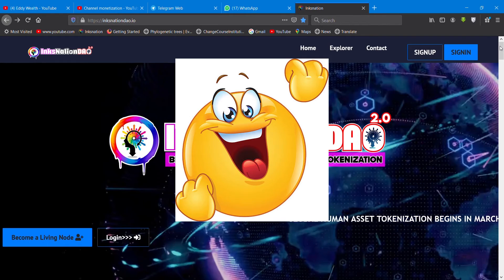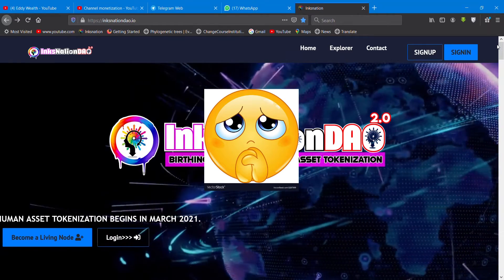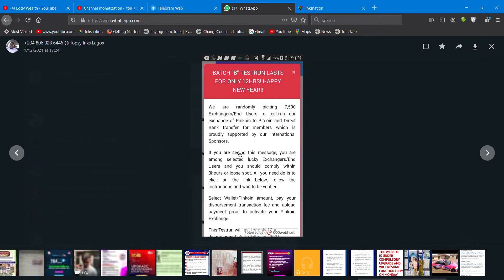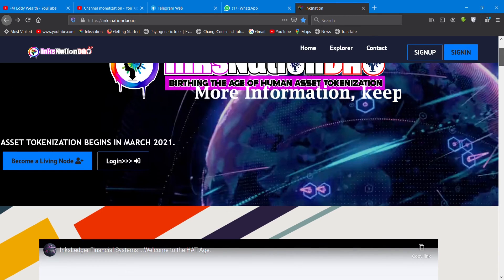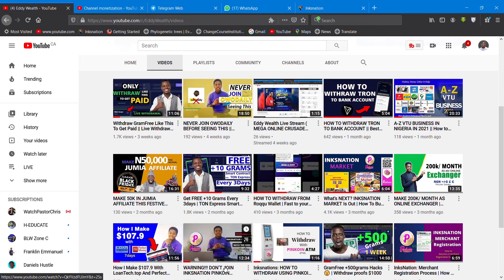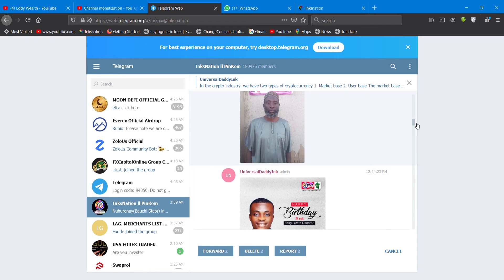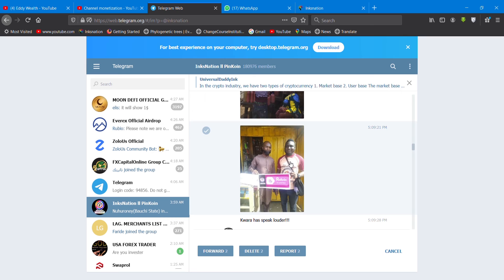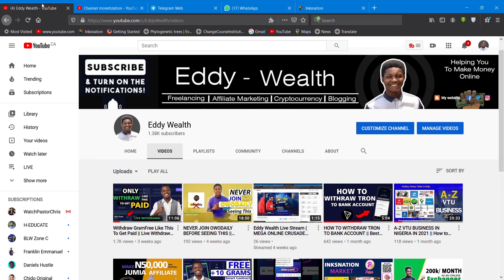INKSNATION: How to Exchange PINKOIN To BITCOIN 2021 || Legit or Scam?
Introduction:Hello guys, welcome you to EddyWealth Channel.First am excited about the new innovation in Nigeria called Pinkoin by inksnation, a lot of you guys have heard about it, So today am going to be explaining in detail how you can convert your pinkoin to bitcon, is it scam or legit? ….insight and strategy on how you can make money with these system.What is InksNation/Pinkoin How the system works?RegistrationHow to make money with this idea/ profitabilityAdvantage and disadvantage.